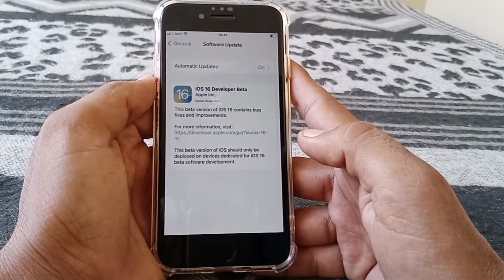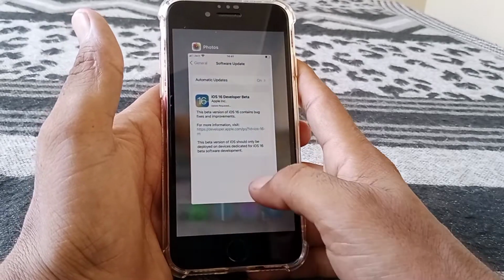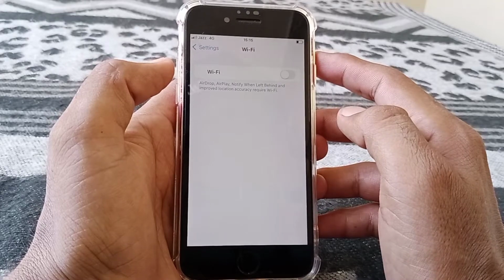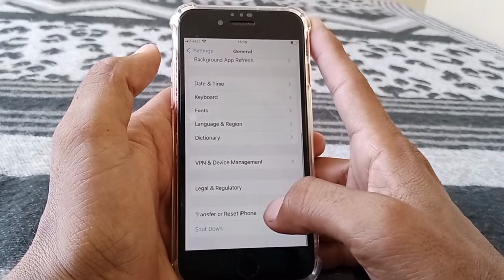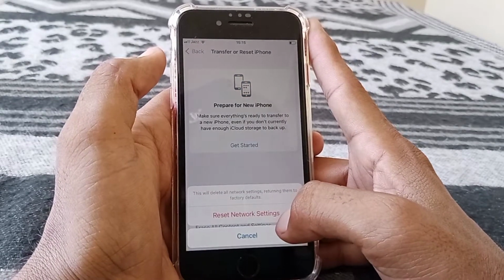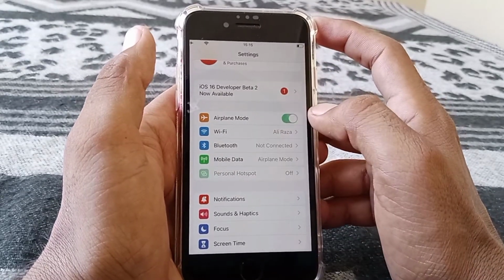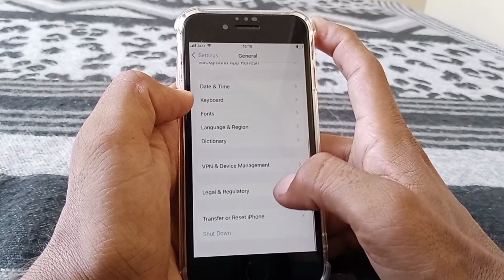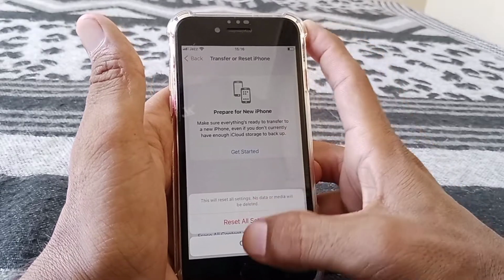iOS 16 Update Requested || How to Fix Update Requested iPhone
After watching this video you will be able to know "How to Fix iOS 16 Update Requested || How to Fix Update Requested iPhone ". So get rid of this problem and enjoy your device.